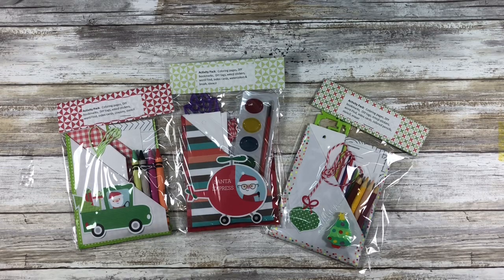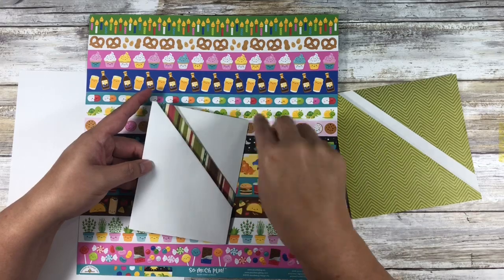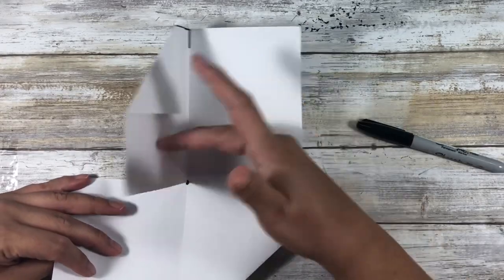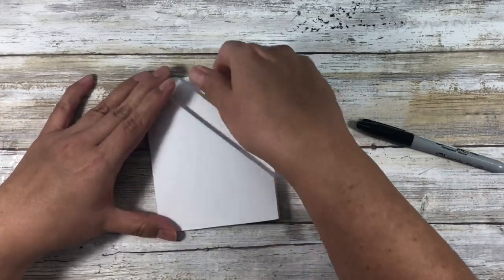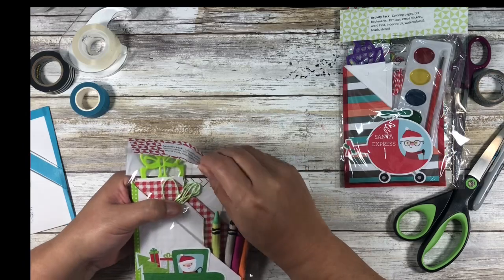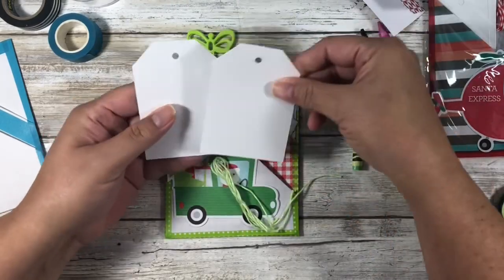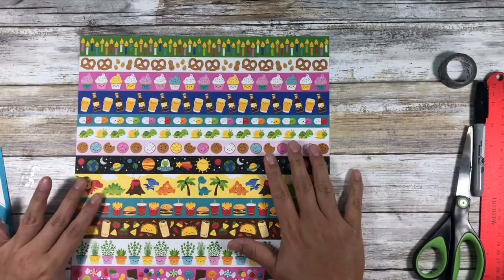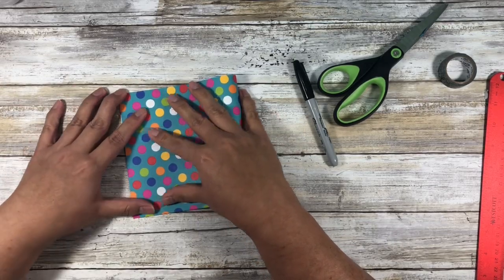Easy DIY Activity Packs for any Occasion + a BIG CRAFTING FAIL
Project #2: Easy DIY Activity Packs for any Occasion (+ a Big Crafting FAIL). With easily accessible craft would be great as birthday favors, holiday gifts, stocking stuffers, church bazaar, in-class projects, or craft fair items. This is the 1st version of a few activity packs I plan to do tutorials on for my CraftSeries2019.

3-pack of 8.5 x 11 paper (design on one side)
4-inch party favor rulers
12 pc mini watercolor set
50 pc mini colored pencils
Clear Cello Bags 6 x 9
Similar Christmas 12 x 12 paper pad
Assorted Washi Tape